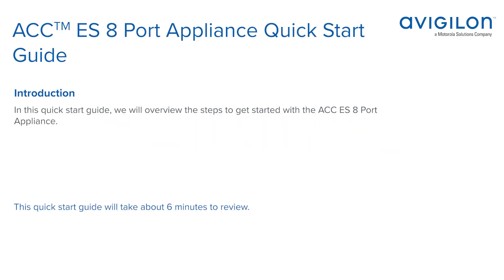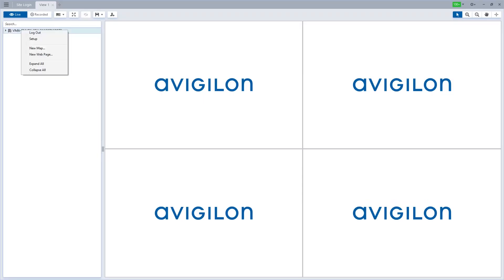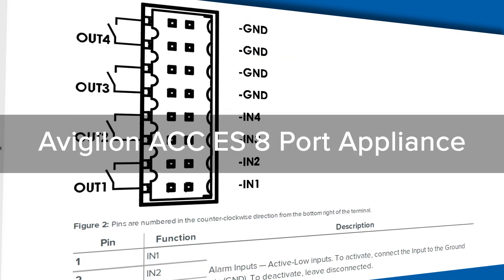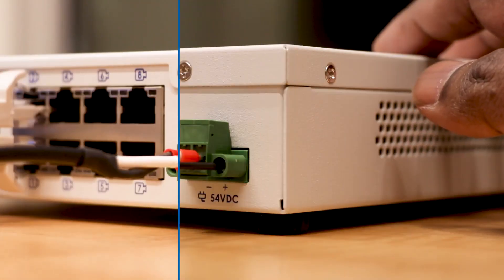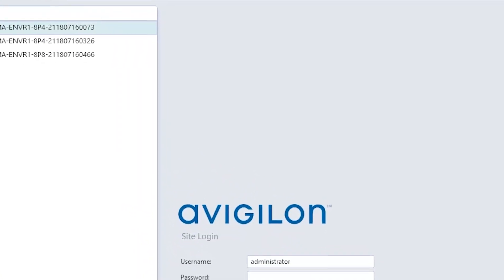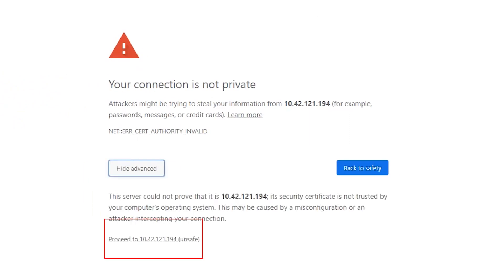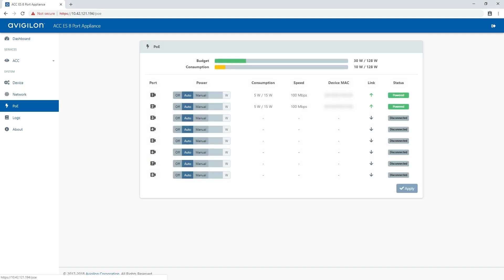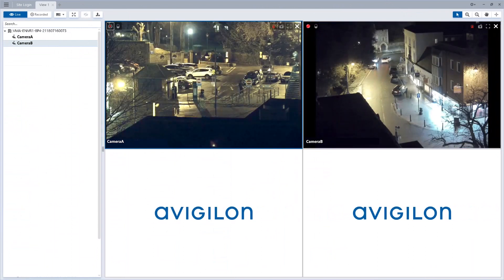ACC Edge Solution 8-Port Appliance | Quick Start Guide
The Avigilon Control Center (ACC) Edge Solution (ES) 8-Port Appliance is a cost effective, secure, and flexible solution that provides up to 210 Mbps of total throughput and is ready to deploy out of the box with secure Linux-based software.

Watch our latest Quick Start Guide on the ACC ES 8-Port Appliance to learn how to start up your hardware.